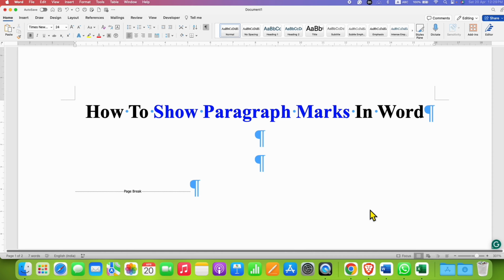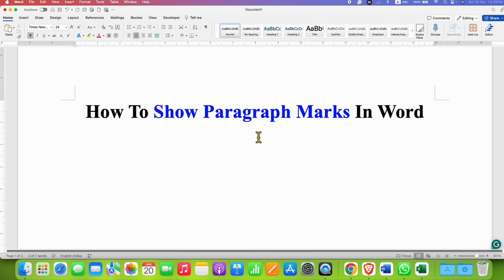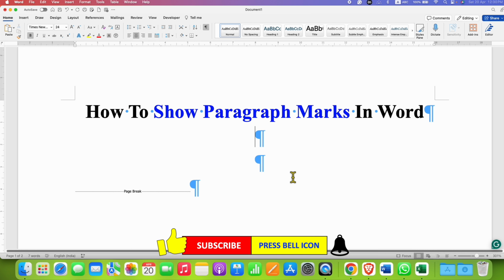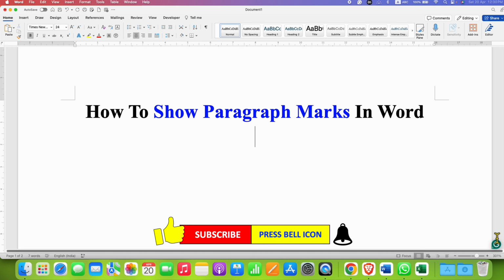How To Show Paragraph Marks In Word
How To Show Paragraph Marks In Word document in Microsoft Word is shown in the video. If you want to see the formatting marks on the document then you will need to click on the pilcrow icon under Home Tab. Using the pilcrow icon you can both show and hide the paragraph marks in the document. The method works on Windows and MAC versions of MS Word
00:00 Whats in Video
00:21 Show / Hide Paragraph Marks
01:00 Whats Next